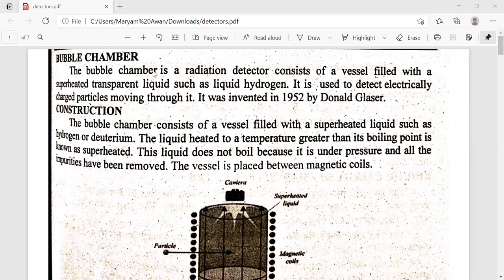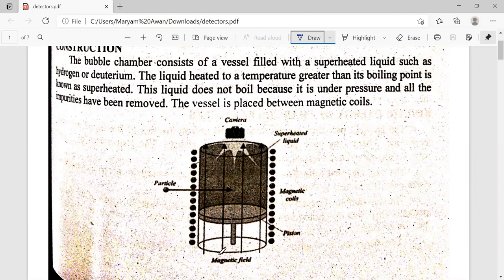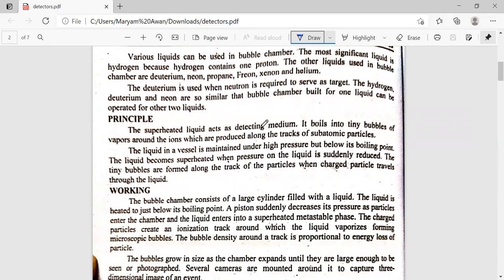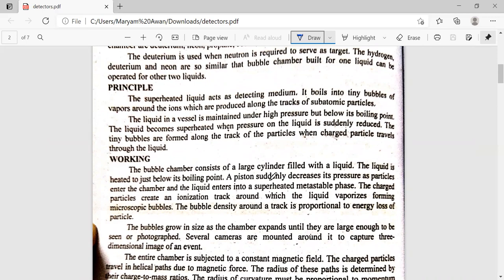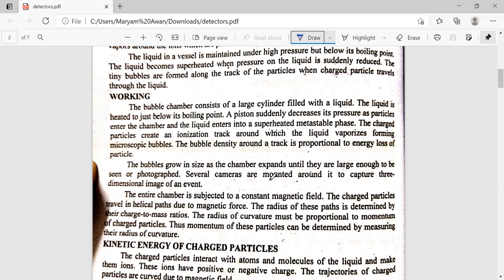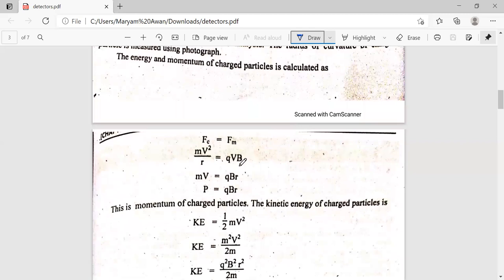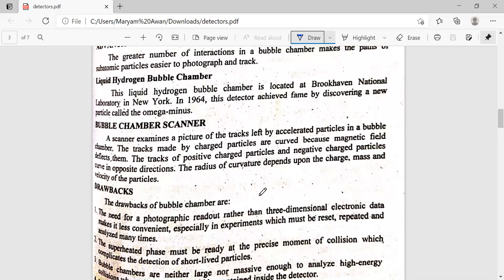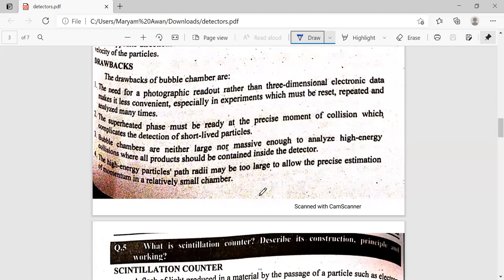what is Bubble chamber construction + working in urdu + Hindi